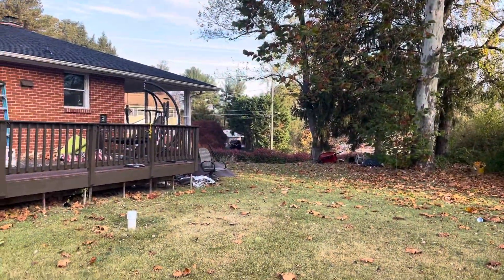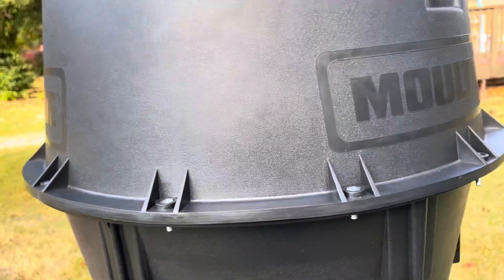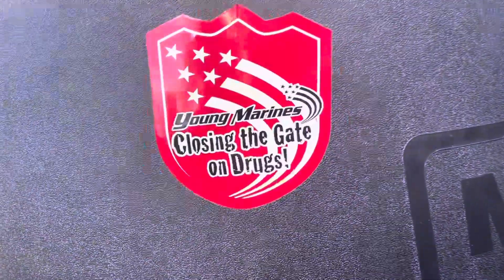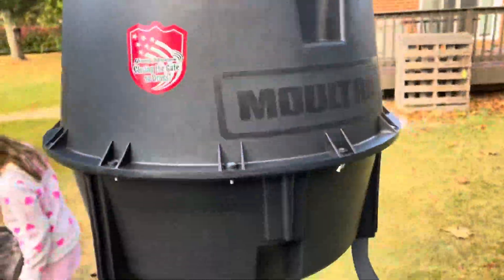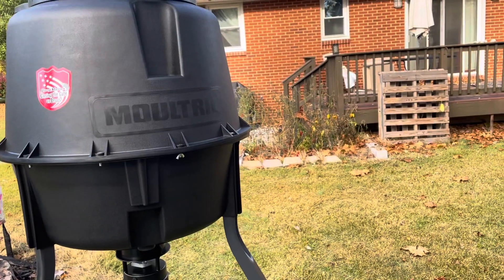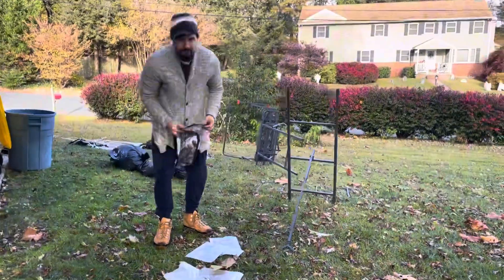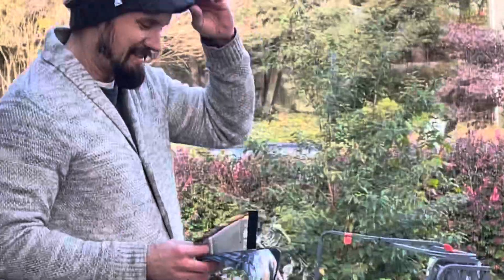Vlog: 2023 hunting land tour!